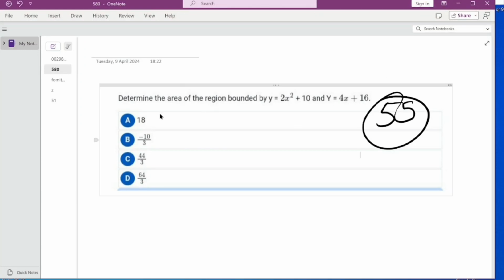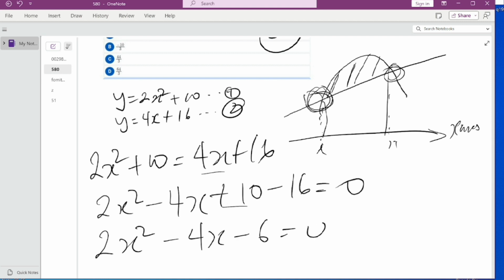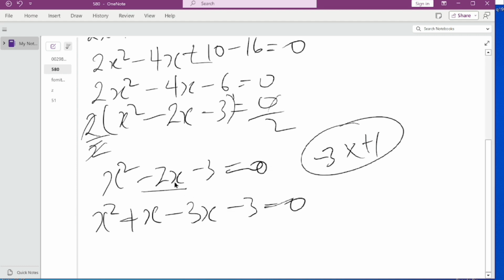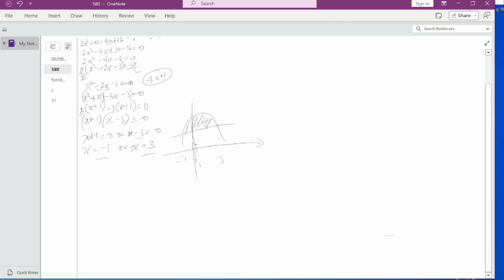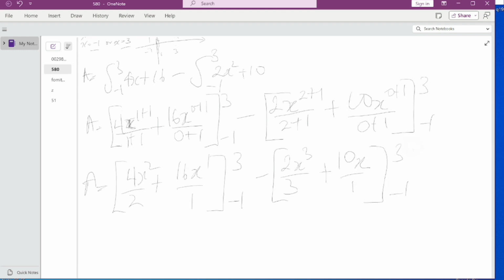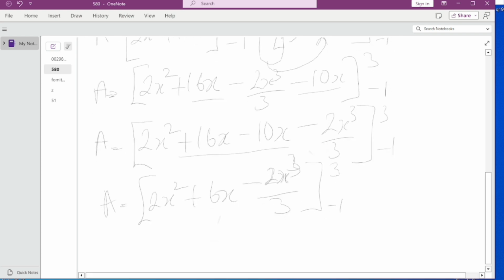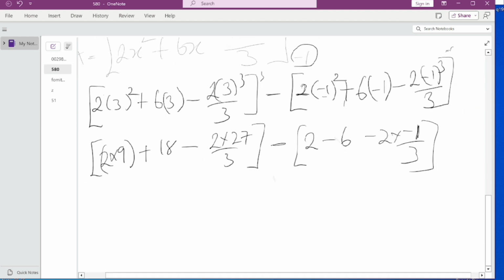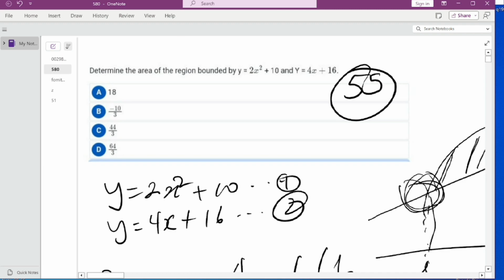55. JAMB UTME 2023 MATHS: CALCULUS: INTEGRATION APPLICATION; AREA UNDER THE CURVE AND STRIAGHT LINE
CALCULUS: INTEGRATION APPLICATION; AREA UNDER THE CURVE AND STRIAGHT LINE, AREA BOUNDED BY THE REGION IN COORDINATE GEOMETRY ON CARTESIAN PLANE

Determine the area of the region bounded by y = 2x² + 10 and y = 4x + 16.

A 18
B −103
C 443
D 643

enika's, INTEGRATION APPLICATION
enika's, INTEGRATION
enika's, CALCULUS
enika's, AREA UNDER THE CURVE
enika's, AREA BOUNDED BY THE REGION
enika's, INTEGRATION APPLICATION; AREA UNDER THE CURVE AND STRIAGHT LINE, AREA BOUNDED BY THE REGION IN COORDINATE GEOMETRY ON CARTESIAN PLANE